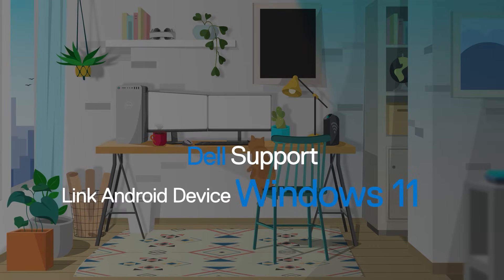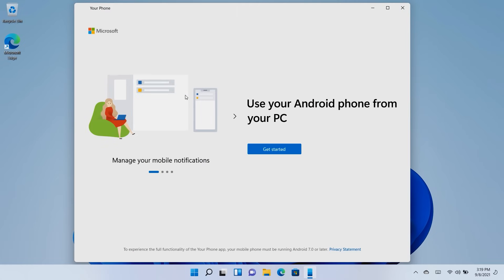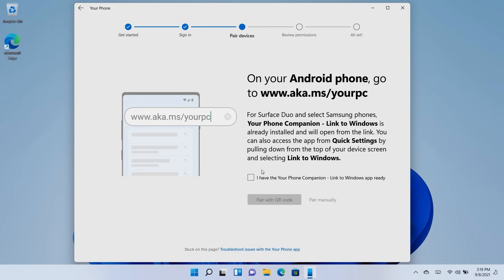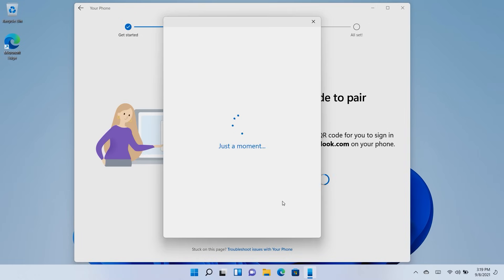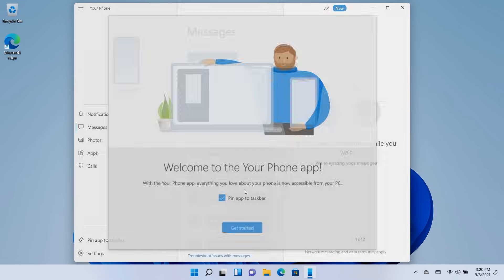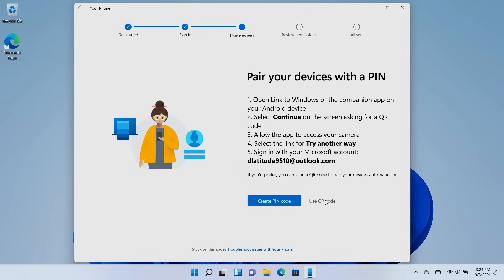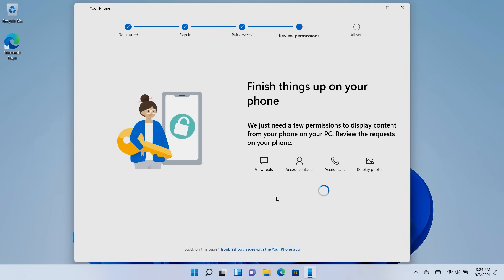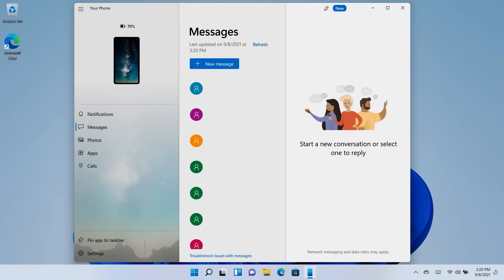How to Link Phone to Computer | Your Phone Companion App | Dell Support (Official Dell Tech Support)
In this video, How to Link Phone to Computer using the MS Your Phone Companion* App by Dell Support (*recently replaced by the Microsoft Phone Link app), we’ll show you how to link your Android phone to your Windows 11 PC so you can sync many of your phone features to your computer. Now with the Windows 11 upgrade, you can pair Android phone to Windows 11 with a QR code or pair Android phone to Windows 11 manually. The Microsoft Your Phone companion app allows a safe connection between the PC and your phone using Microsoft protocol.

00:00 Introduction
00:11 Use Your Phone Companion app to link Android phone Windows 11
00:50 Pair Android phone Windows 11 QR code
01:23 Pair Android phone Windows 11 manually